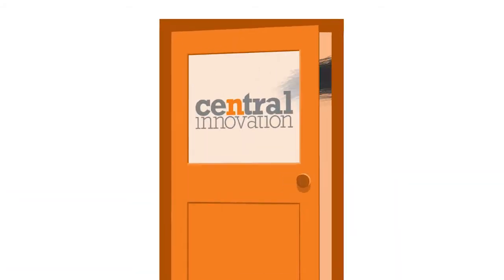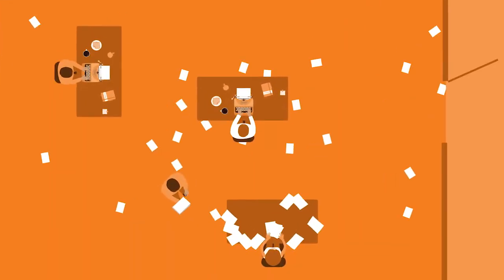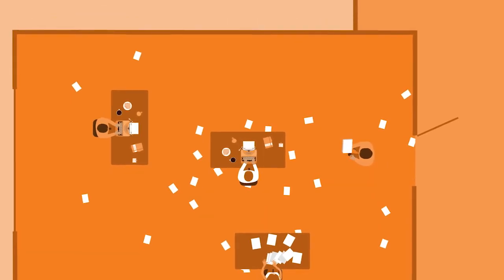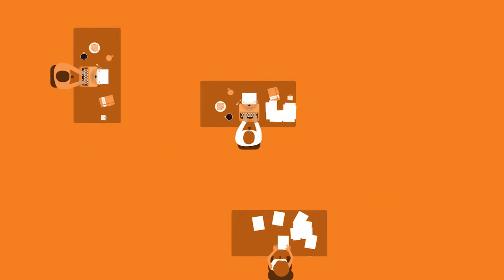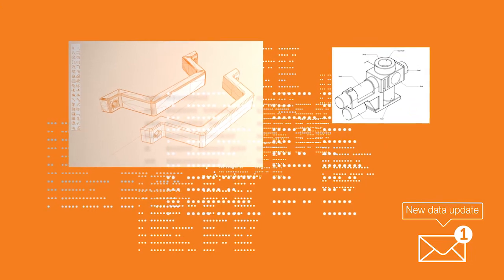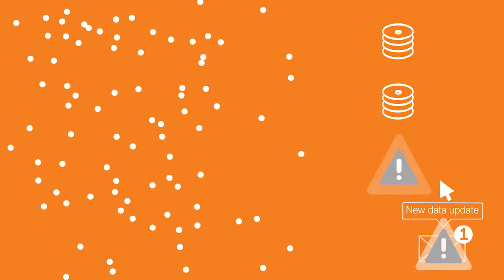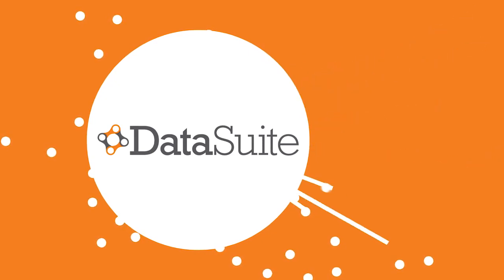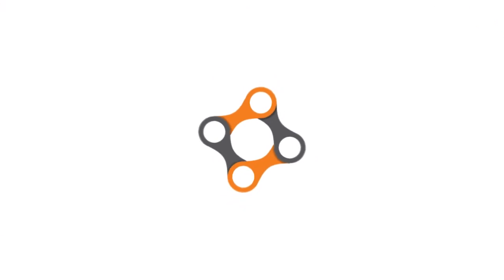DataSuite to automate CAD data to flow seamlessly to your production systems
DataSuite by Central Innovation, enables companies in the manufacturing industry to introduce a single process to their data management system using a common language to transform and merge data between systems holistically.